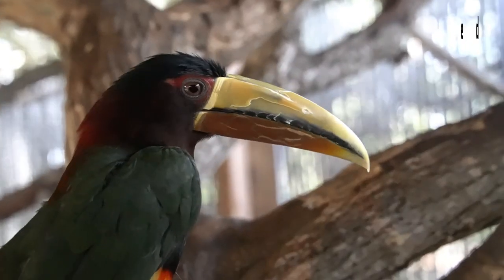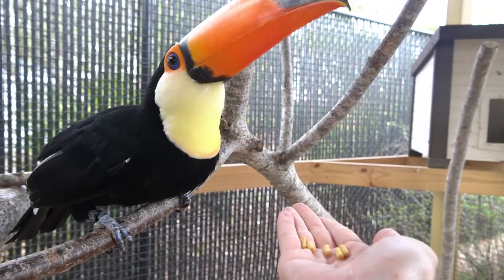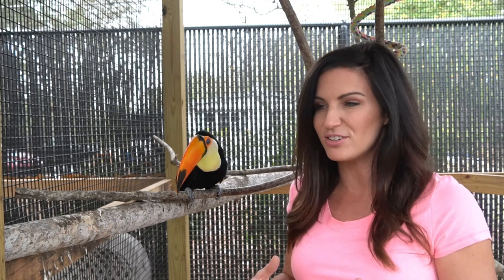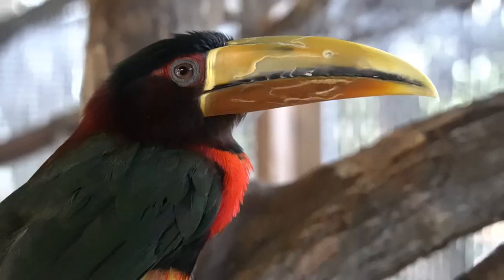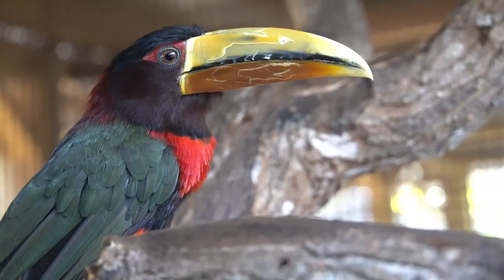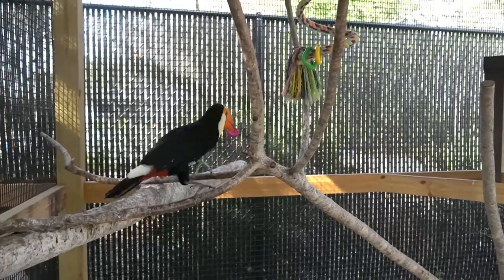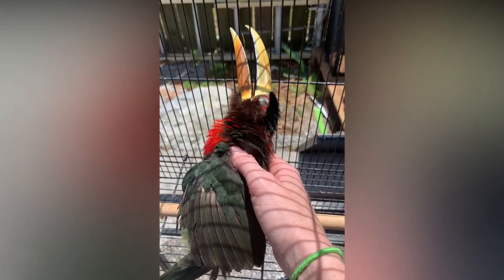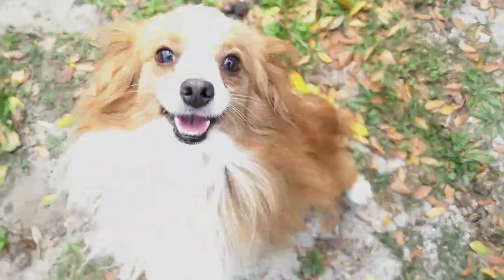MY PET TOUCANS! My Ivory Billed Aracari and Toco Toucan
This is my guide to caring for Toucans, small and large!  My Ivory-billed Aracari and our Toco Toucan.  Aracaris are one of my favorite birds!  We are talking all about the pros and cons of owning toucans as pets!

Toucans are super social, playful animals when they are raised around humans. BUT they all have their pros and cons!

Sorry for all the wind noise!  It was such a windy day and I didn’t have my microphone!

Please leave your questions and comments in the comment section, I answer them all!